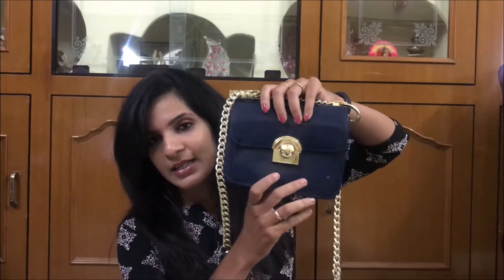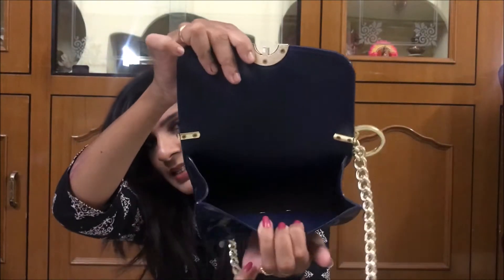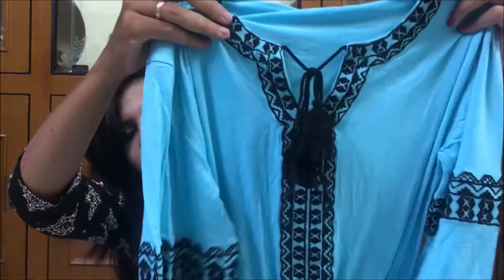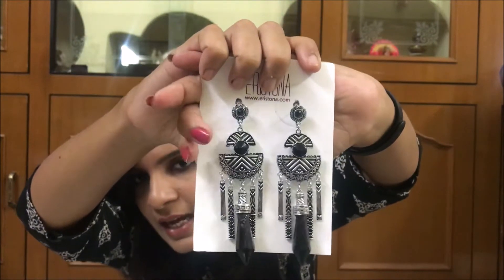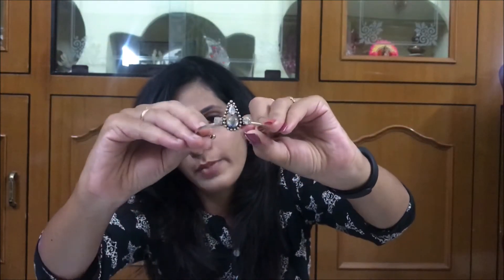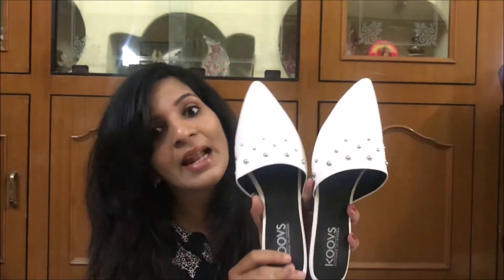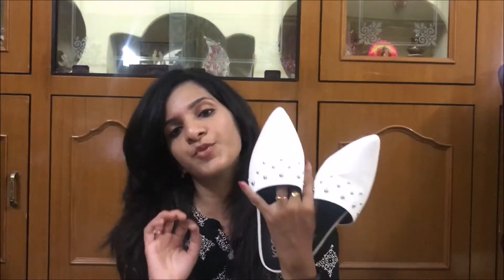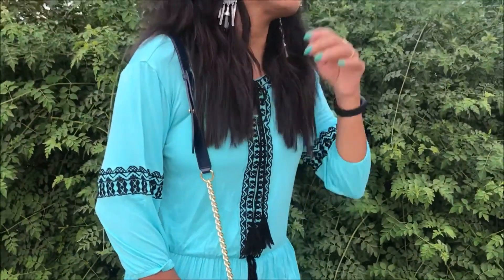KOOVS Haul & Review || OOTD from KOOVS || KOOVS Shopping || Online Shopping India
Hello Friendzzz...